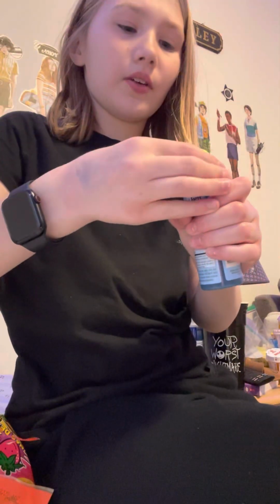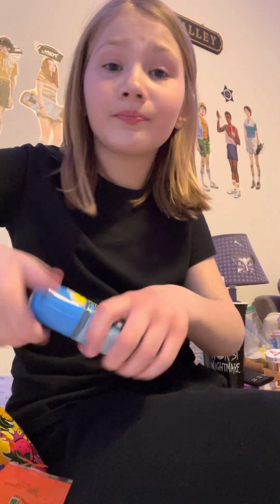This was meant for yesterday (2023 march 26)